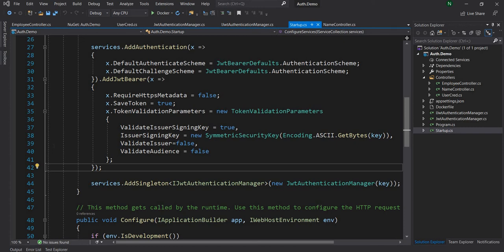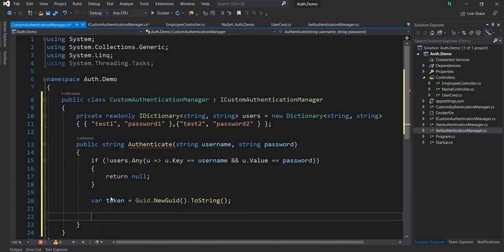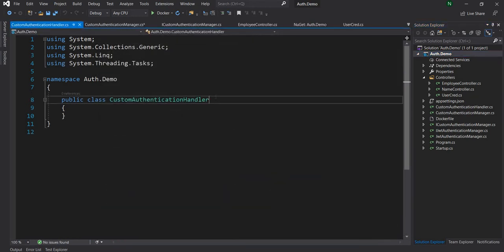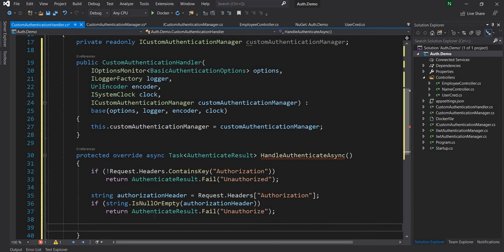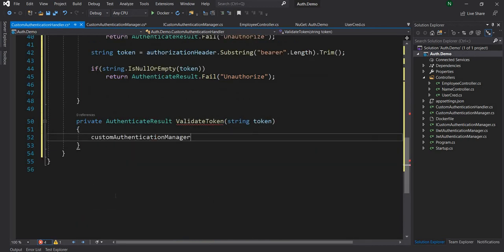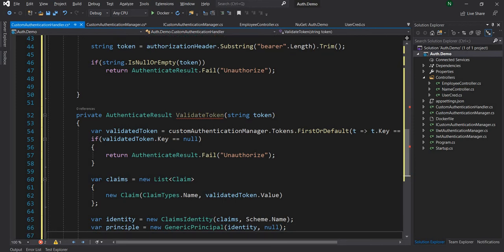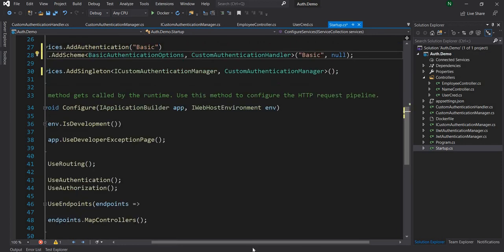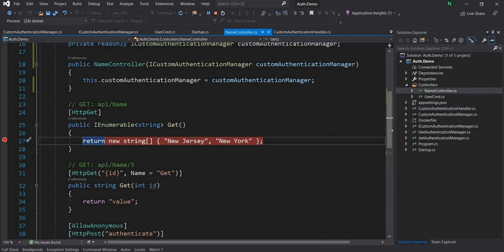ASP.NET Core Authentication with Custom Handler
In my last video, I have discussed how to use JWT for authentication in ASP.NET Core application.

In this video, we will be using our own token generator. And hence our own custom authentication handler.

A custom authentication handler in ASP.NET Core needs to derive from AuthenticationHandler, is is a generic class. Where T is derived from AuthenticationSchemeOptions.

In this video, for simplicity, I have using a GUID for a token. But in real-life solutions, we will use encrypted values using a private key. So that it is more secure. Also, the token will have time to live. Just like the JWT Token creation process supports time to live.

In the example for keeping a track of the tokens, I have created a in-memory dictionary. But in real-life solution, it would be some sort of distributed cache like Redis as the web servers will be distributed across multiple containers. So keeping an in-memory cache will not work.